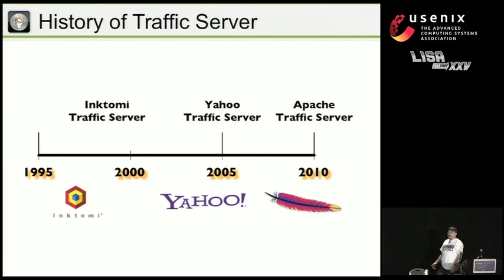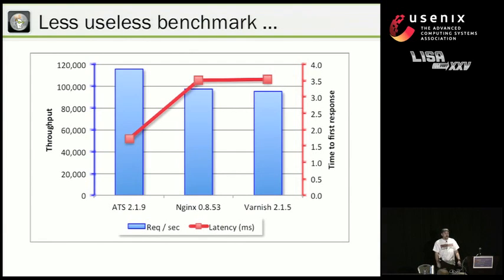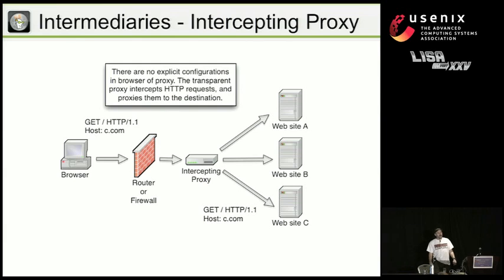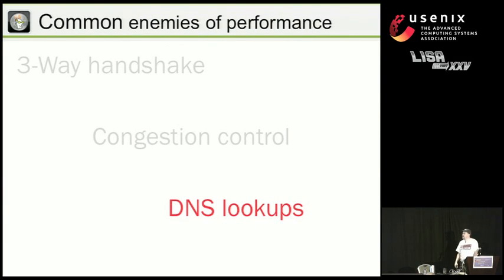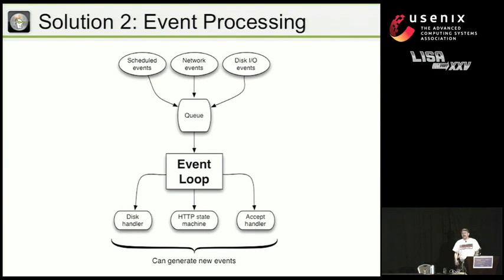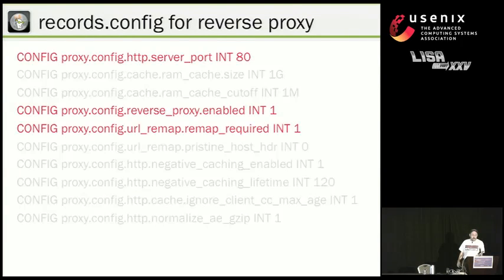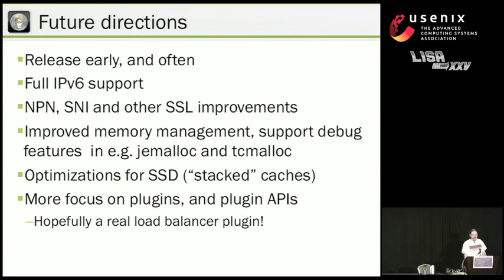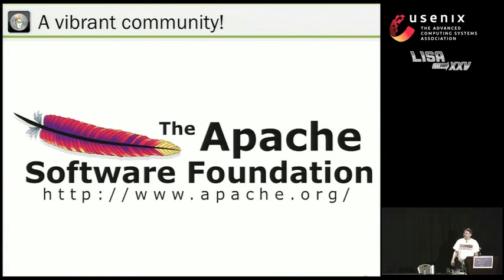Apache Traffic Server: More Than Just a Proxy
"Apache Traffic Server: More Than Just a Proxy", by Leif Hedstrom, GoDaddy

Apache Traffic Server is an Apache Software Foundation open project, implementing a fast, scalable, and feature-rich HTTP proxy caching server. This presentation will give a solid introduction to the software, its features and capabilities, and how to successfully deploy and use it in your applications. We will discuss several typical use cases, with example setup and configurations.